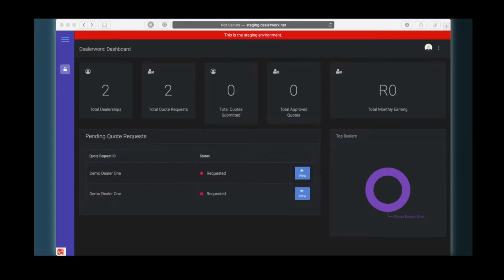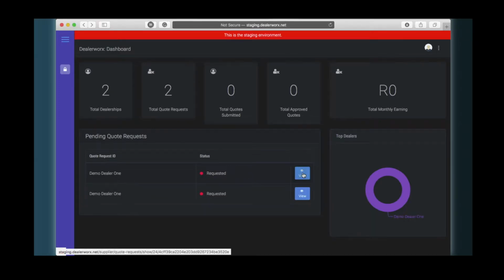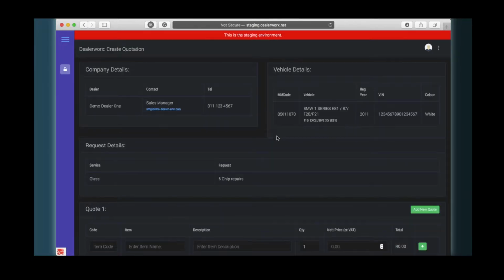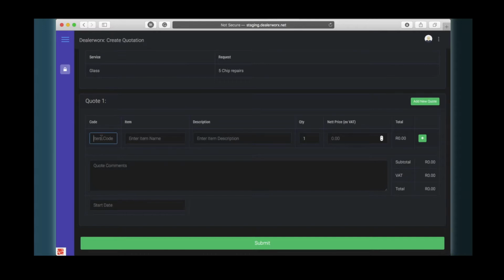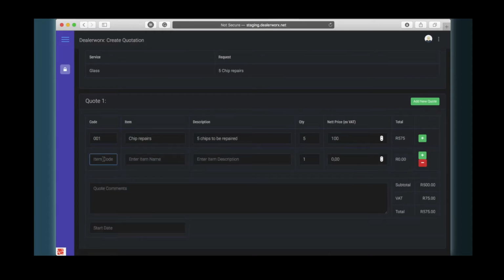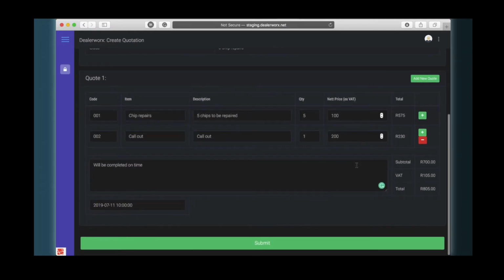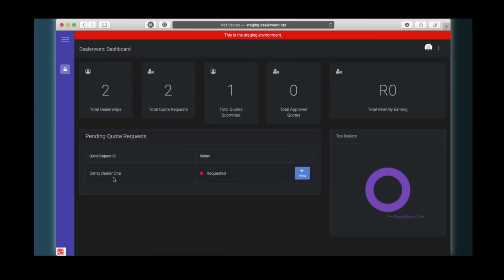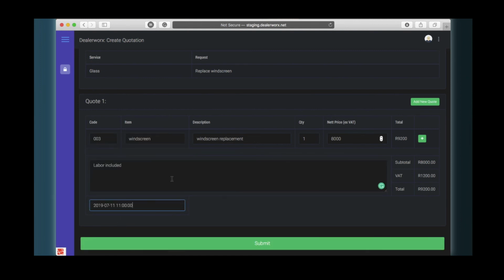Step 5 Supplier responds